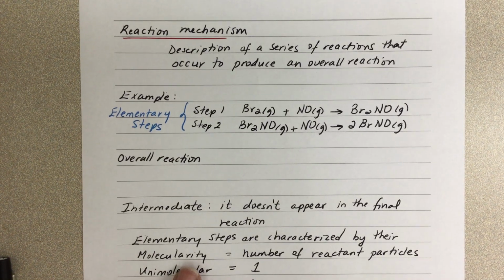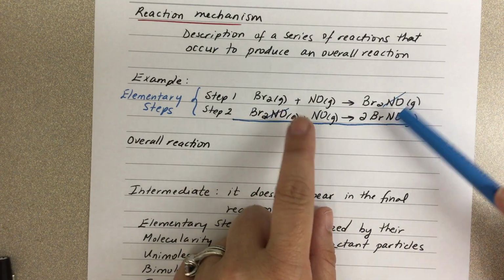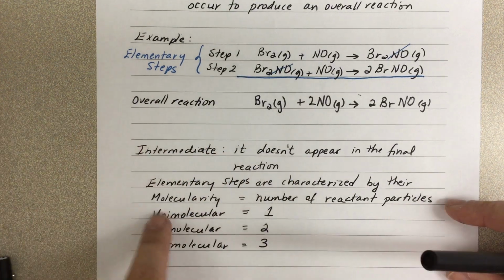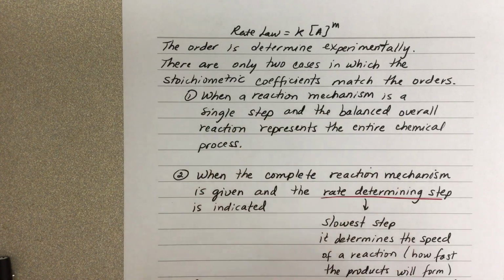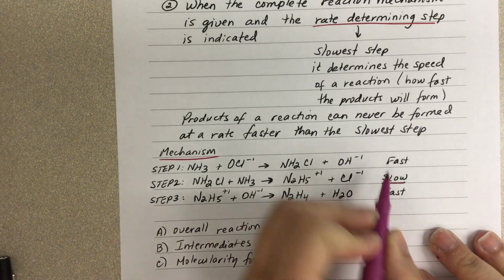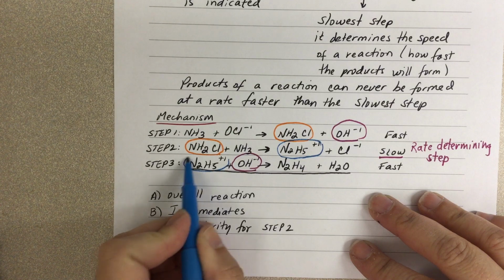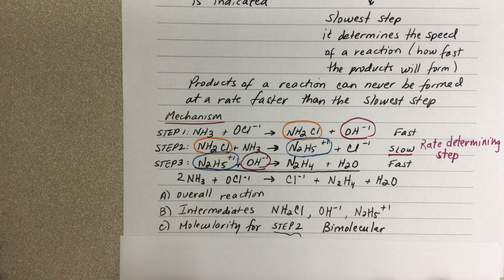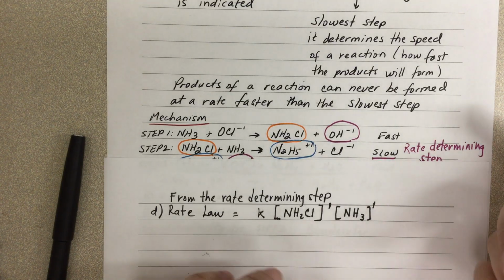Chemical Kinetics 5 of 5